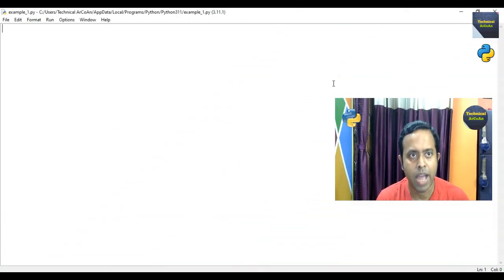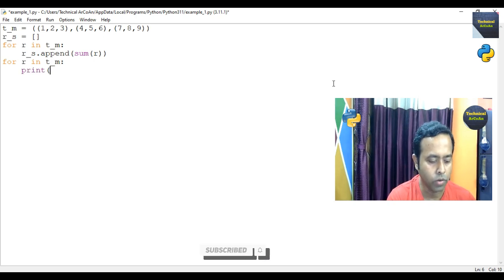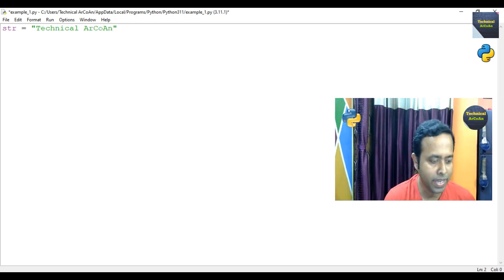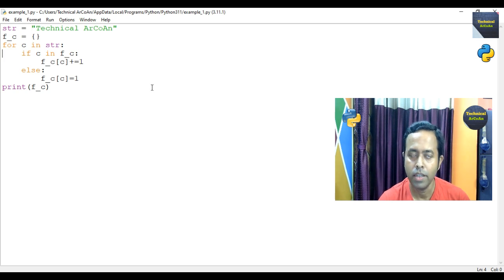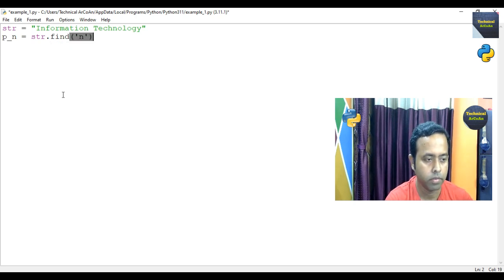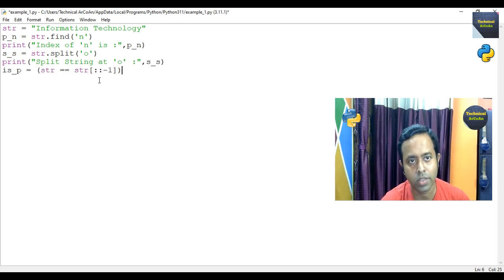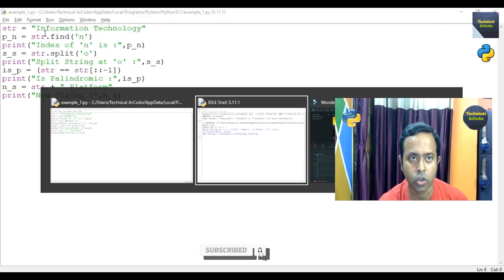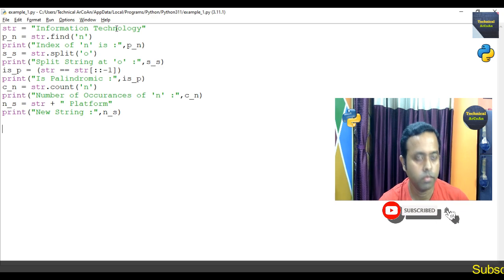Python Practical Programs (Part-1) | use of Nested Tuples | String Functions | Dictionary Operation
Python Practical Programs (Part-1) | Python Tutorial | use of Nested Tuples | String Fuctions | Dictionary

Here I will discuss 3 Python Programs Step by Step. This tutorial describes how to solve Python Practical Code. In this video, I explain Python Code with proper examples. Also, I explain how to use String Functions, Nested Tuples and Dictionary in Python with proper Python Code.